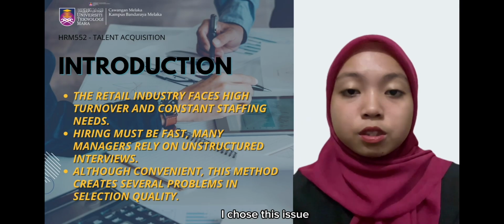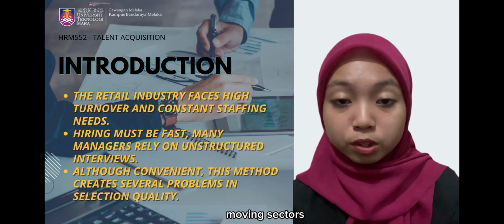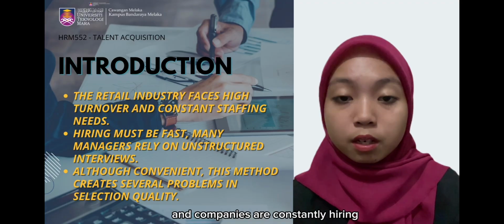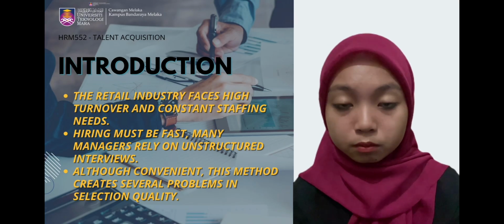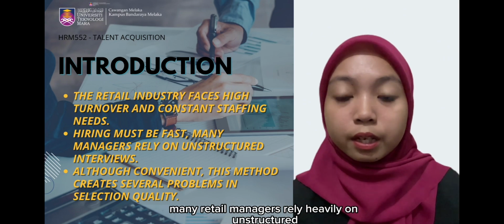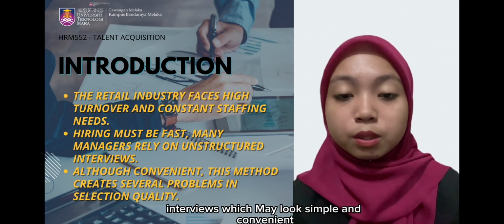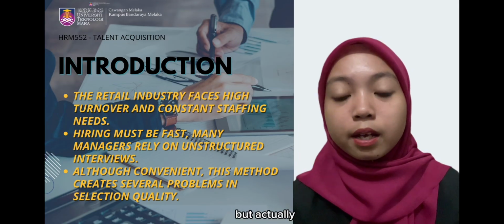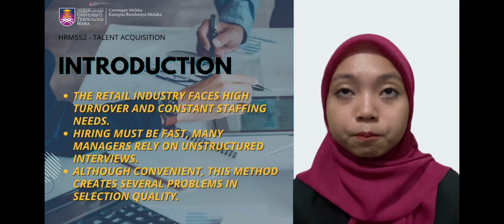HRM552 - INDIVIDUAL ASSIGNMENT CURRENT ISSUE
Prepared by: Siti Nursahira Binti Zainuddin (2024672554)
Prepared for: Profesor Madya Dr. Idris Bin Osman